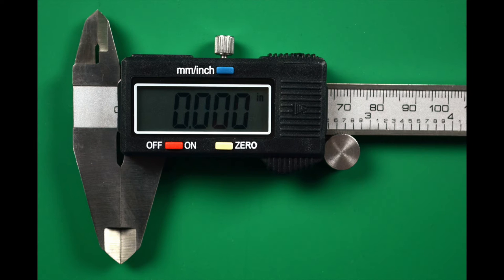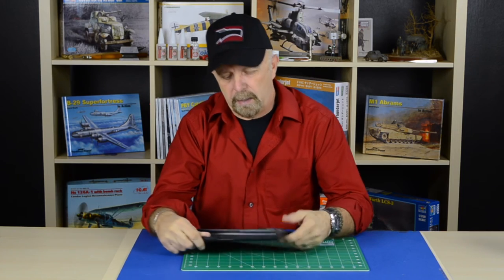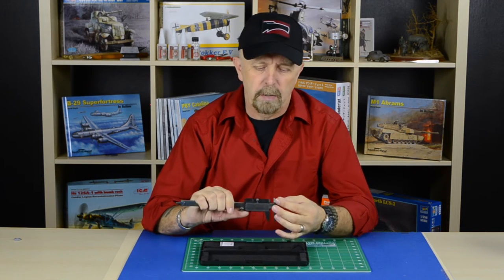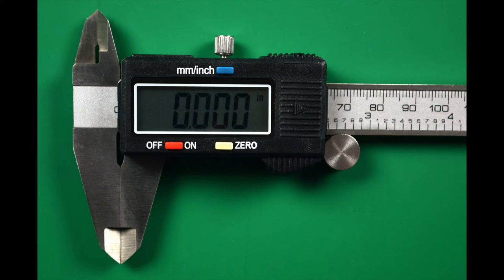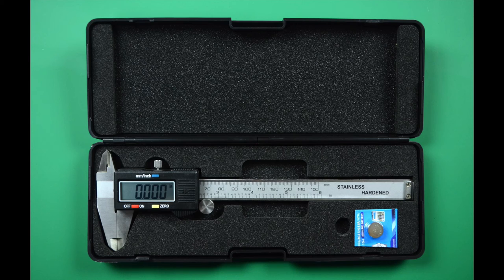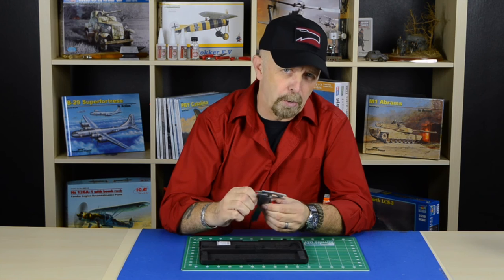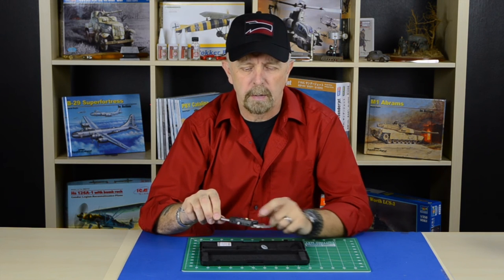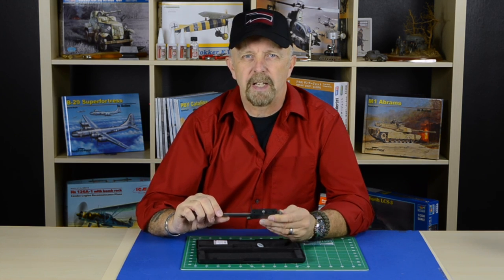Digital Caliper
Squadron Tools - Digital Caliper - SQ10119
Used for precise measuring up to 6”. Includes battery. Stainless steel caliper has both standard and metric options to measure in mm or inches, on and off switch, zero button to recalibrate and comes with nice plastic case for storage and protection. The high-contrast digital display easily switches between inches and millimeters. Guaranteed accuracy to 0.001